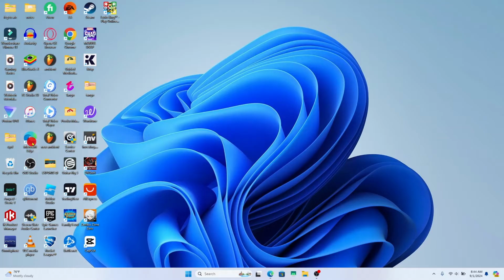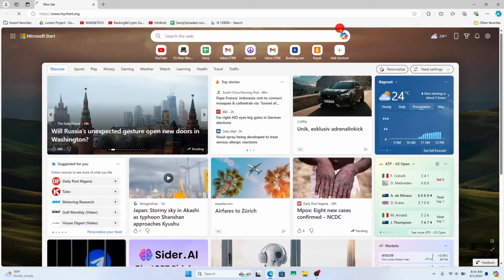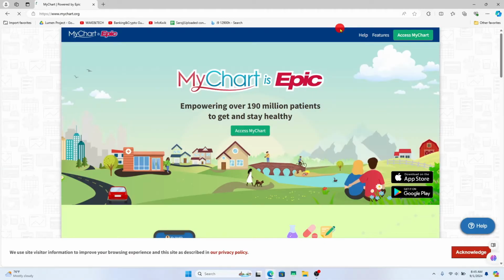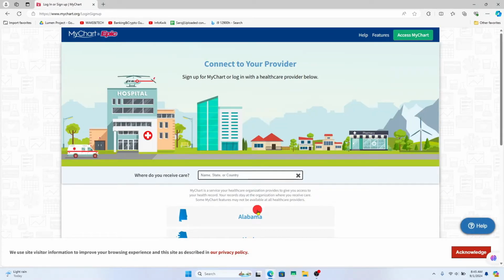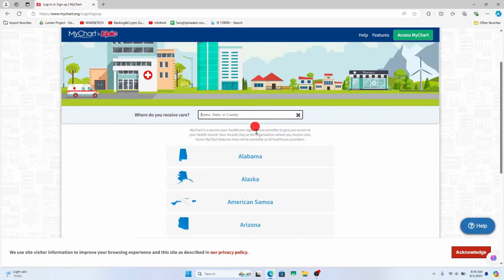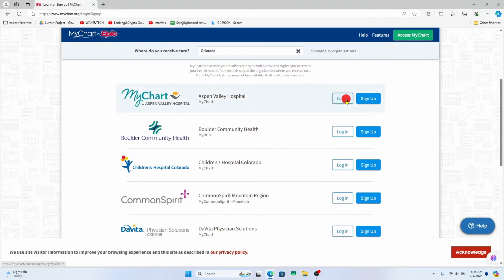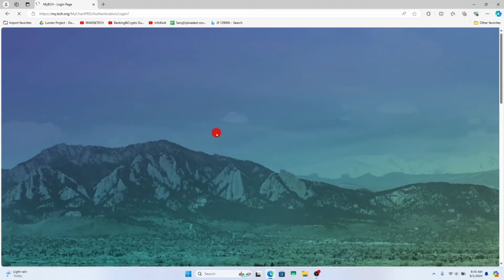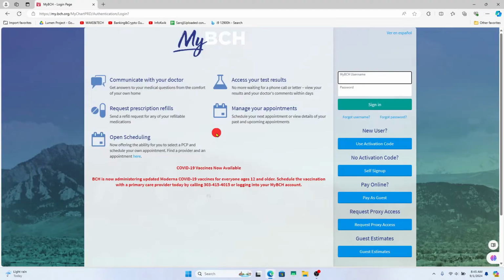Sign in MyChart: How to Login to Your Existing Account on MyChart? 2024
Ready to access your MyChart account? In this video, we’ll guide you through the simple steps to log in to your existing MyChart account. Whether you’re checking your medical records, messaging your healthcare provider, or managing appointments, this tutorial will help you log in smoothly.